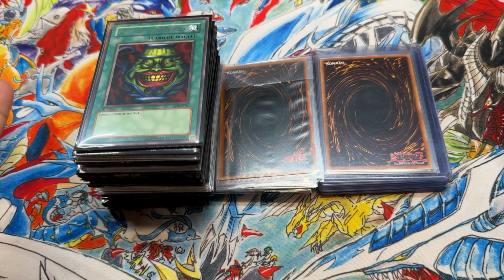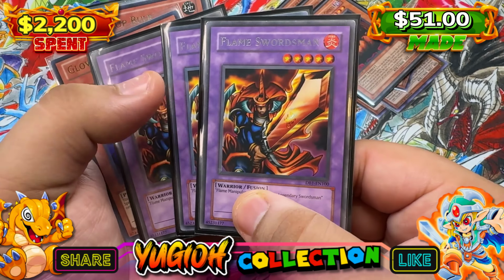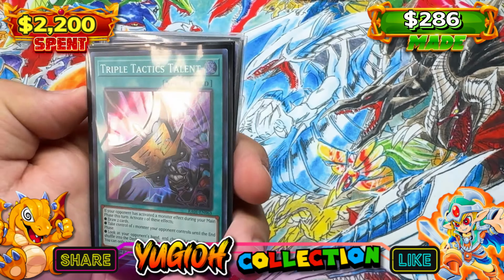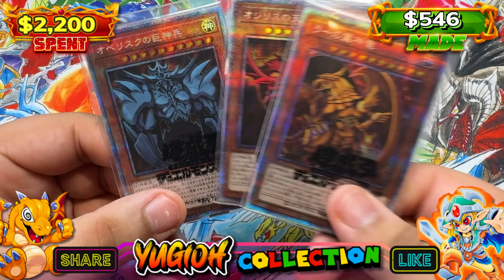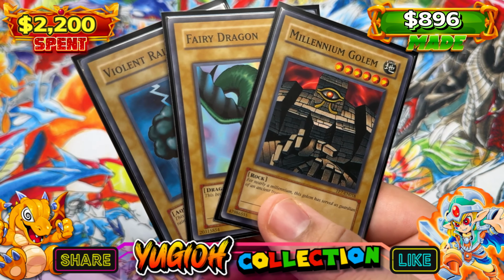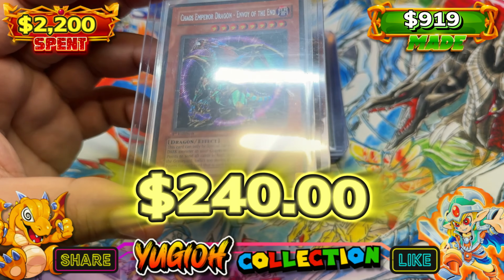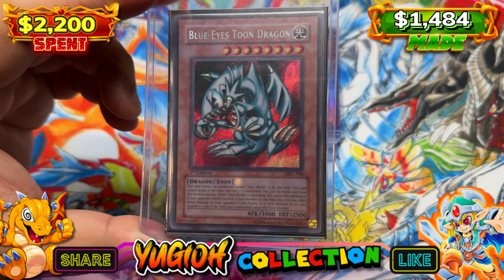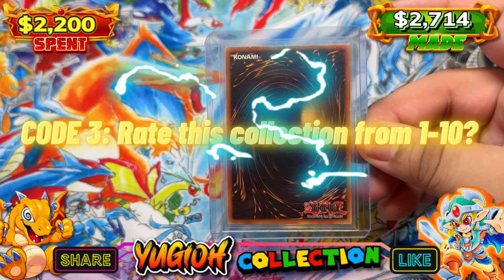Can We Profit From a $2,200 Vintage Yu-Gi-Oh! Collection?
I purchased a $2,200 vintage yugioh collection, can we profit from the cards we find inside? In this series l go searching for the most interesting yuigoh cards on the market to try and see if l can make back more than a penny of what l originally invested. If l manage to complete this goal, one lucky viewer will get to choose a card from this collection and keep it.